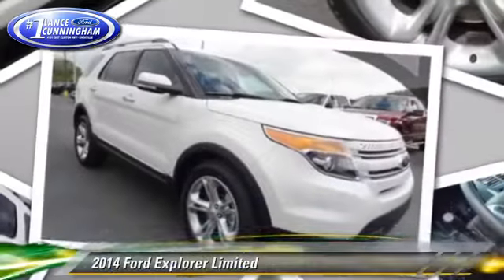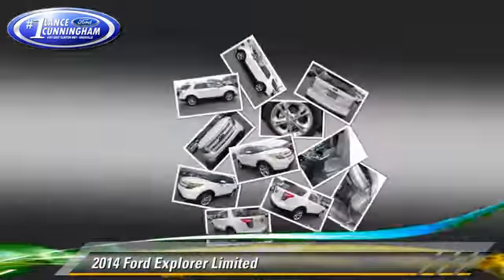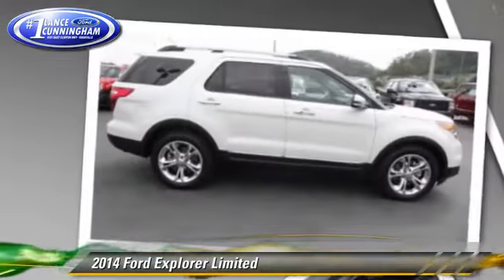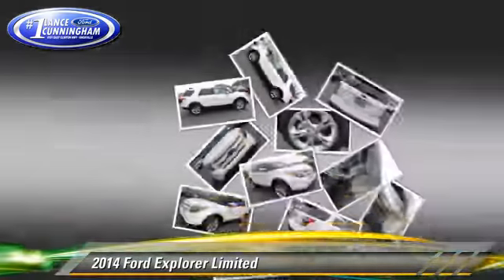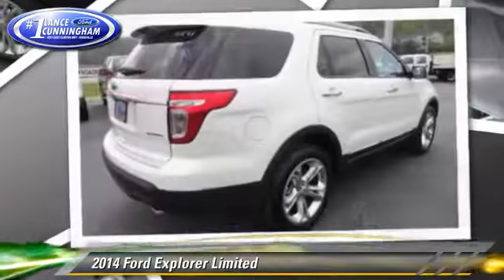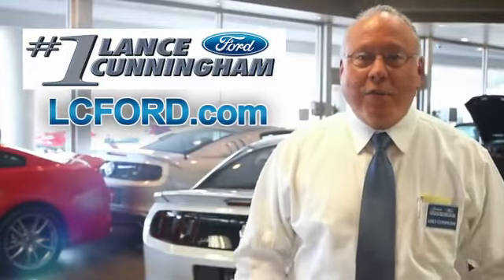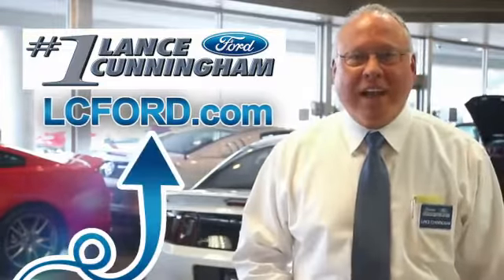Lance Cunningham Ford, Knoxville TN 37912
[DFIN:3:2991725:I:1976:9815DD16:35927ca8b079a2a9c2302cbd5a731194]